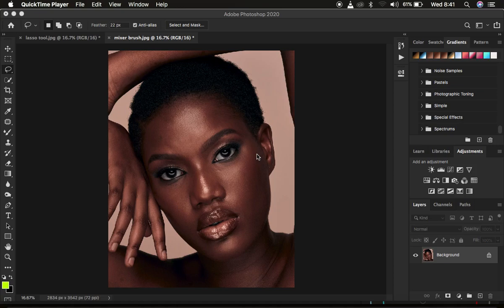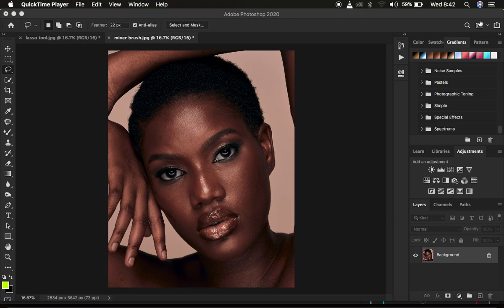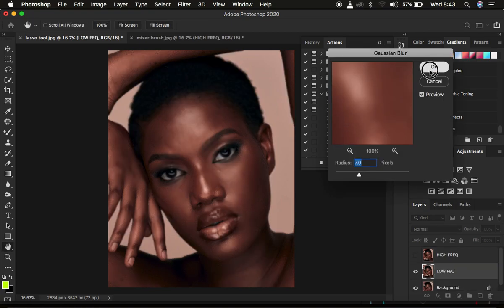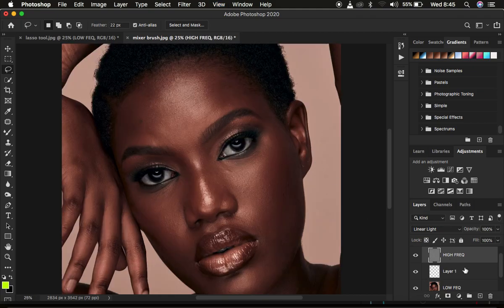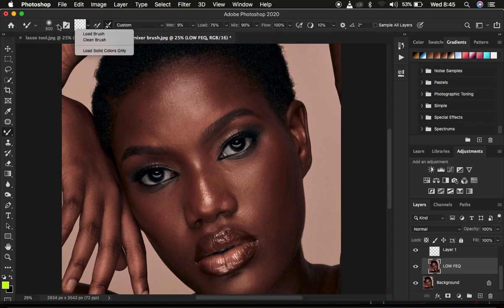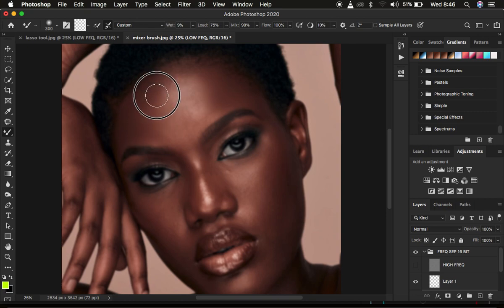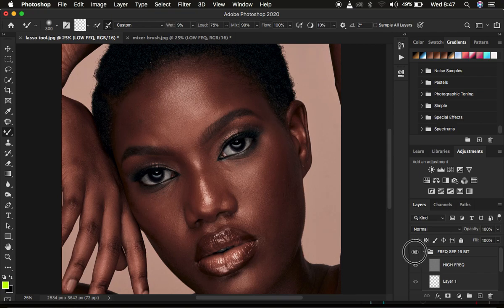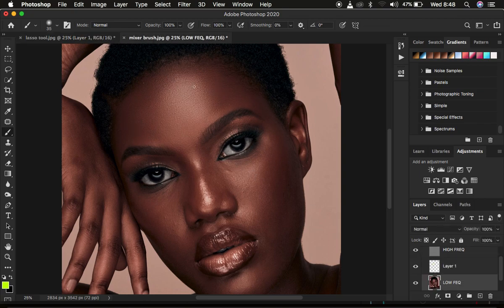Why You Should Always Use The Mixer Brush Tool For Skin Retouching In Photoshop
In this Photoshop Tutorial, I elaborate why you should always use the mixer brush tool and not the lasso tool to do your skin retouching in photoshop